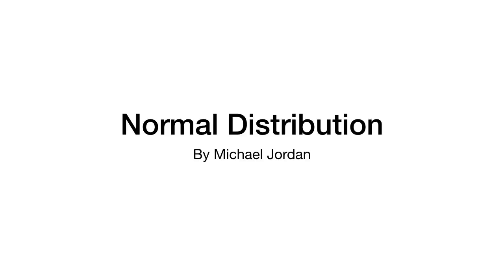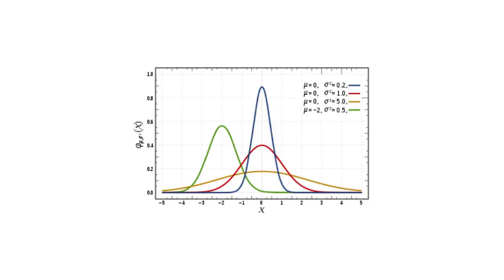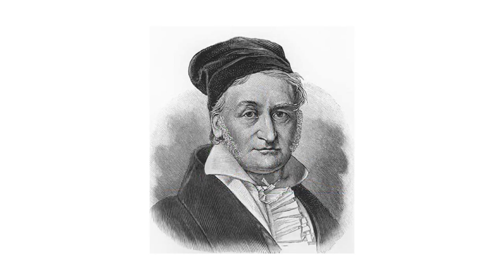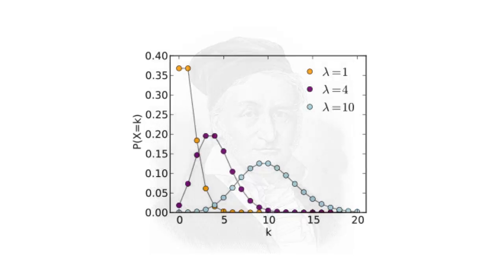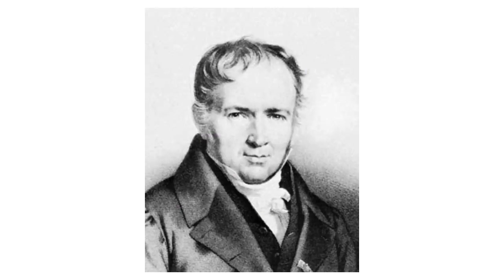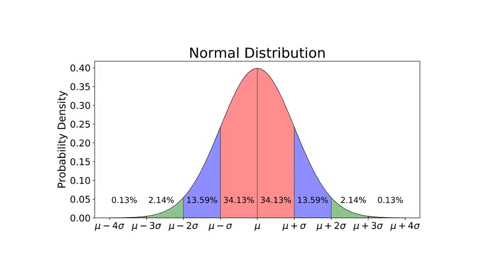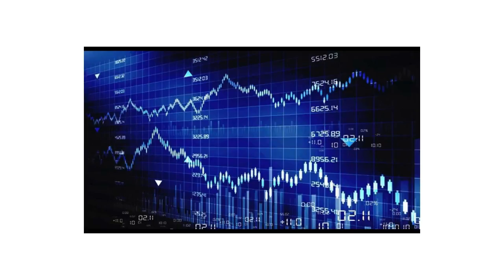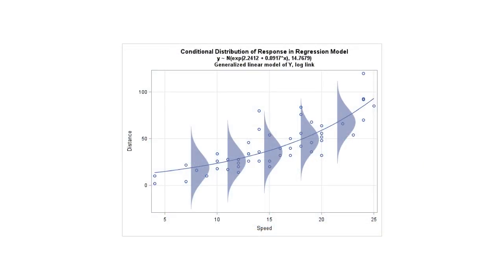Normal Distribution, Why is it "Normal"?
Course Content
1) Exploratory Data Analysis
2) Probability Theory
3) Random Variables
4) Distributions
5) Generating Functions
6) Joint Distributions
7) Conditional Expectations
8) CLT
9) Sampling & Inference
10) Point Estimation
11) Confidence Intervals
12) Hypothesis Testing
13) Regression and Correlation
14) ANOVA

For exams:
Exam P
CS1
Formerly CT3

Normal Distribution, what makes it Normal?

The Normal Distribution is Bell shaped continuous distribution.
It is also known as the Gaussian Distribution.

Although Gauss was a very intelligent man, he didn’t discover it.
Same with the Poisson Distribution, Simon Poisson, didn’t discover it.

Both of these distributions were most likely discovered by Abraham De Moive.
He was an absolute genius but was always outshone by his best friend, Isaac Newton.

Anyway, Abraham would plot the results of multiple binomial Distribution simulations and he found a pattern that resembled a bell shape. This discovery led to the Central Limit Theorem and the birth of Modern Statistics.

This curve would become so famous that it would get the name normal.
Normal means usual, typical, expected.

Again and Again, people would plot data and see the bell curve.
It was to be expected, it was normal.

However, Mandlebrot, the guy who discovered Fractals, warned the world that financial prices were not normal. In fact, he said they were an example of wild randomness and had infinite variance.

The world ignored him because the normal distribution worked so well with models, it had so much mathematical support. An infinite variance would break the actuarial models and so regulators stuck with the normal models to calculate their risk.

Thus the financial world underestimated the Risk and it was a big stuff up.
Mandelbrot died in 2010 which meant he got to see the world make one the biggest mistakes.

I wonder if his last words were, I told you so.